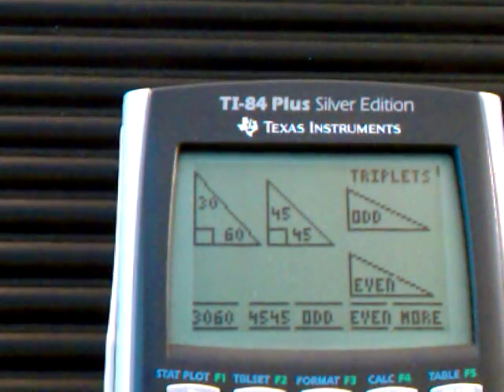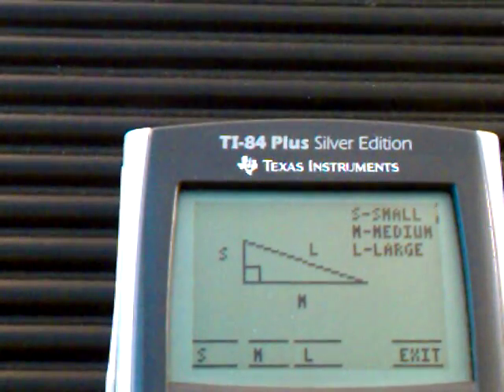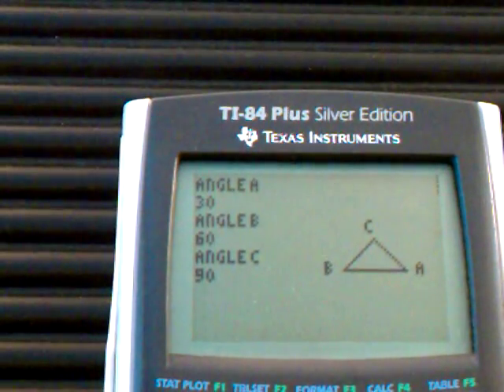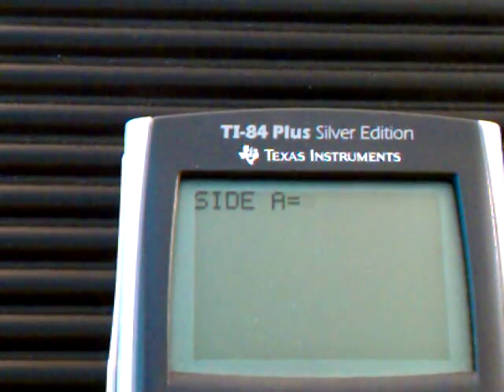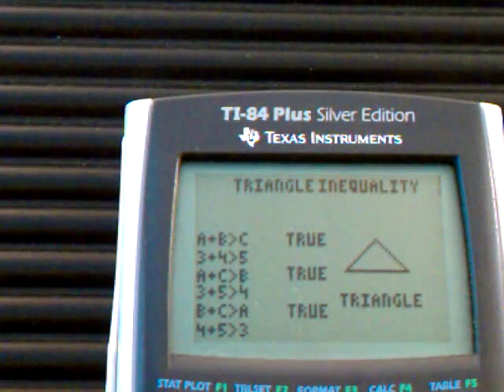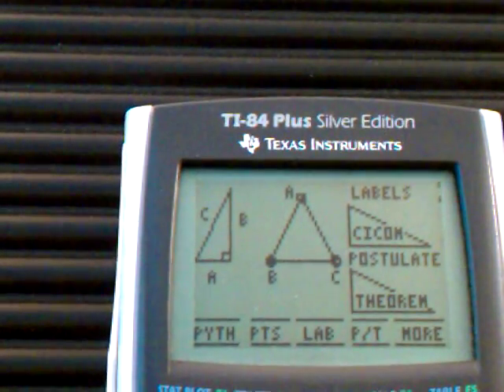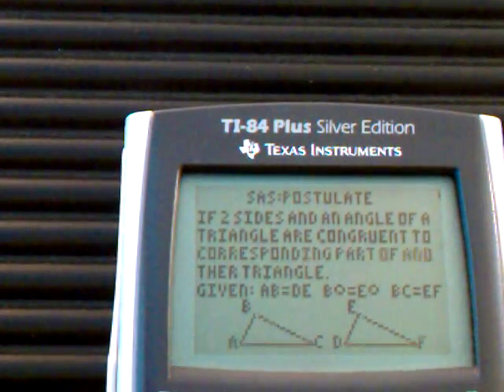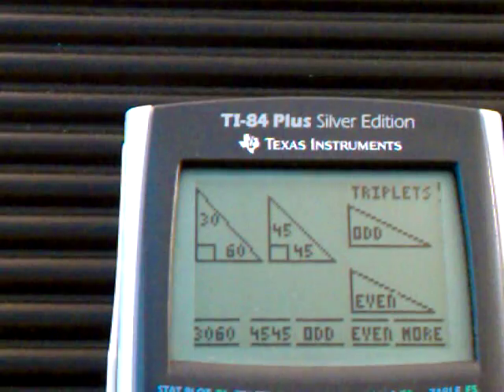Pythagorean Theorem Triangle Inequality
Instructions on how to use a Triangle Programs on your TI-84, For the code go